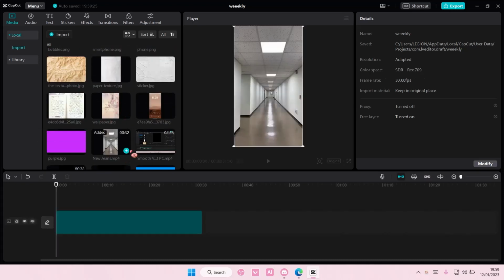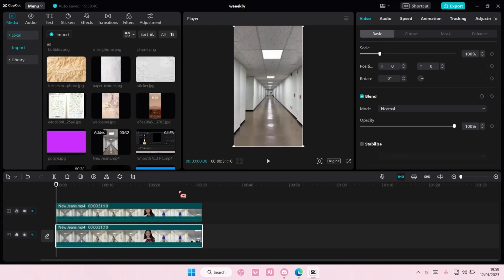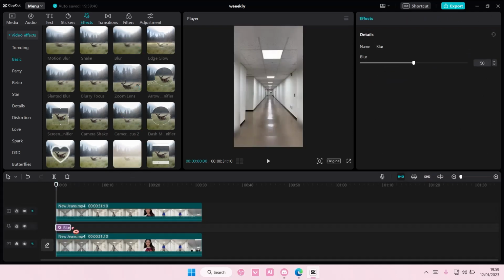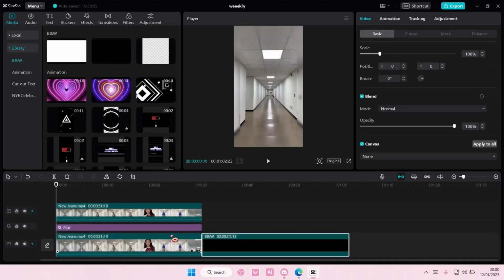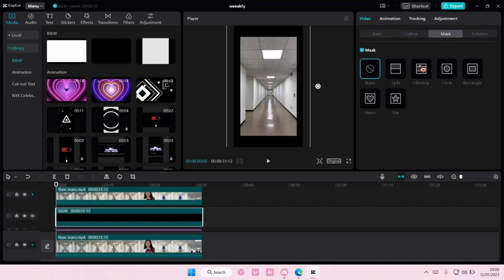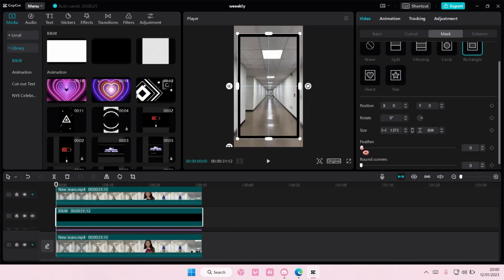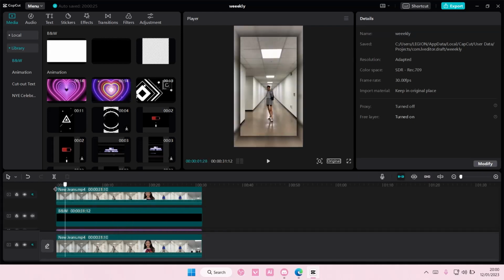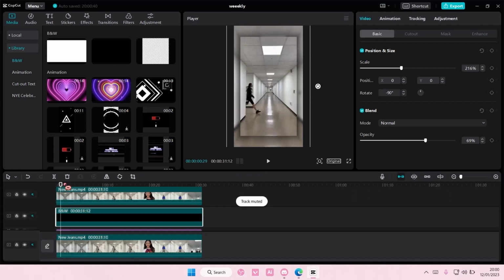[VIDEO EDITING TIPS:] How to add shadow to your video on CapCut PC - A step-by-step tutorial!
This tutorial will show you how you can add shadow to video on CapCut PC.